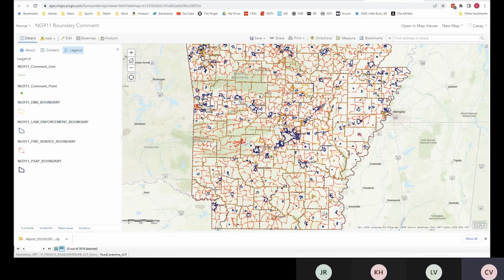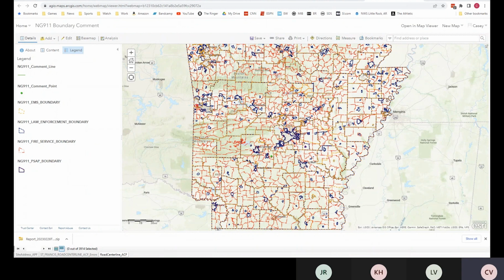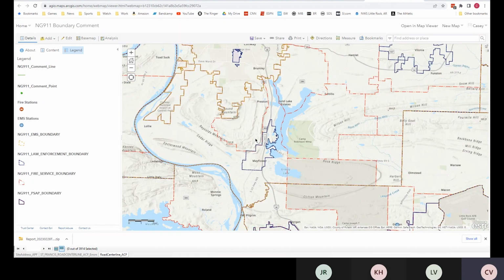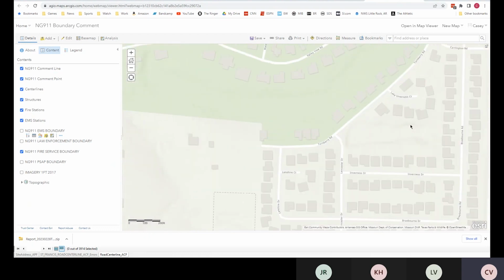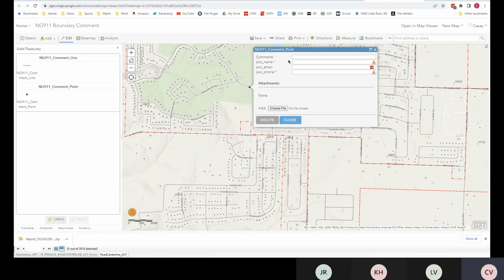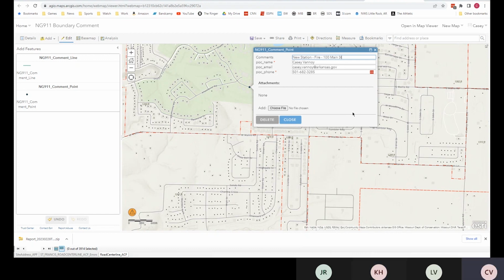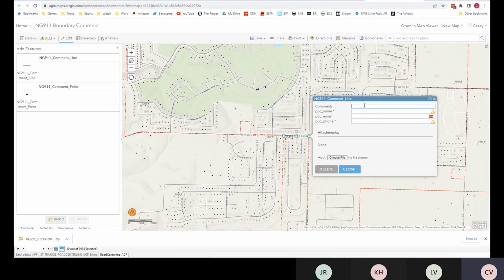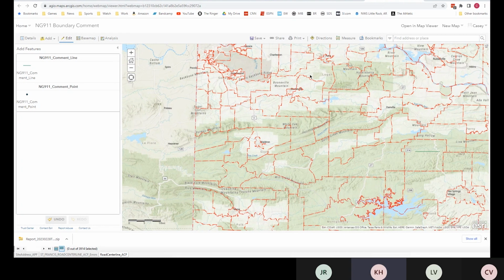ESZ Boundaries GIS Training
Keeping the Arkansas GIS Office (GIS) informed of emergency response zone changes via webmap portal.

0:00 - Introduction
0:52 - Purpose for Map
1:47 - Methods for Updating Boundaries
2:05 - How to Use the Map and Tools
2:53 - How to Turn Layers Off
4:05 - How to Draw in Changes